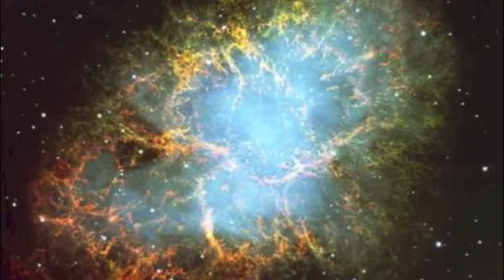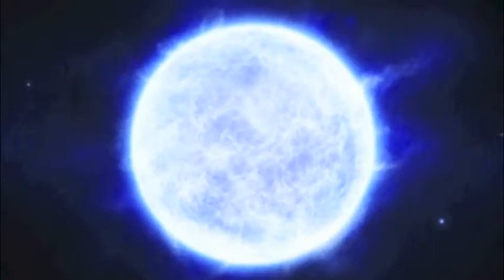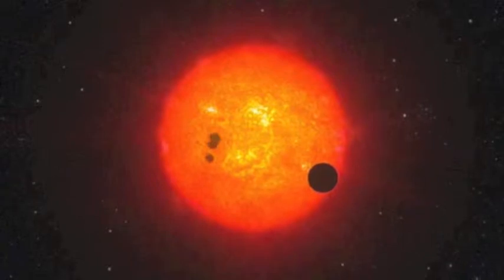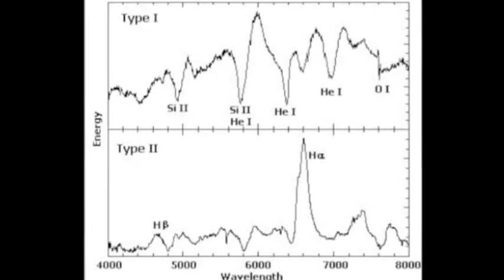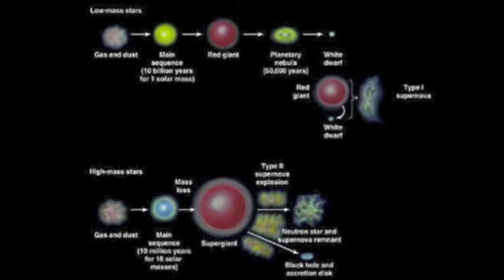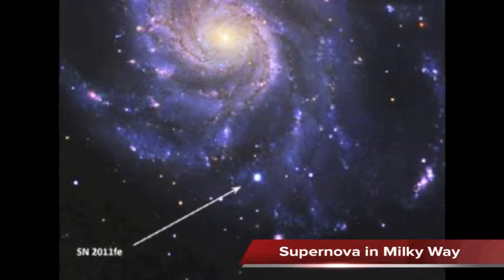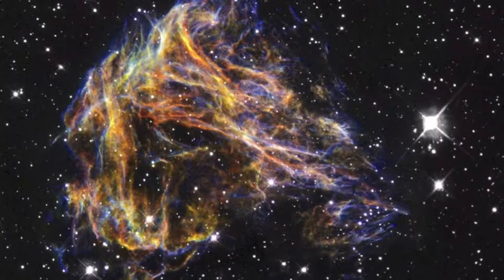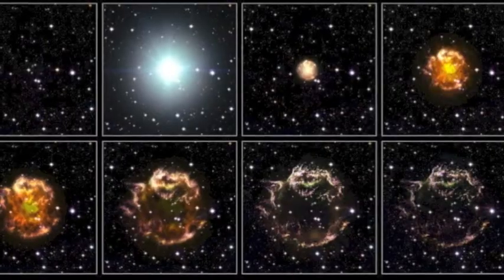Supernova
By Maya, Annie and Dom